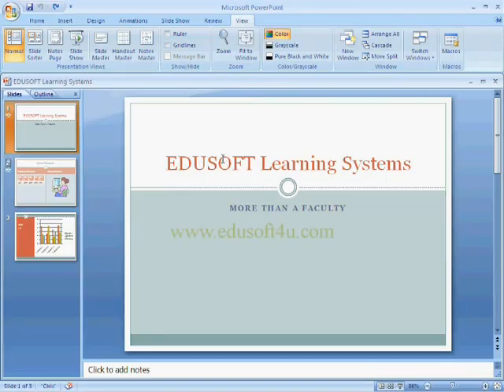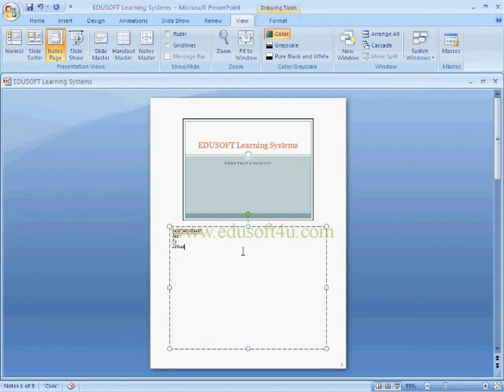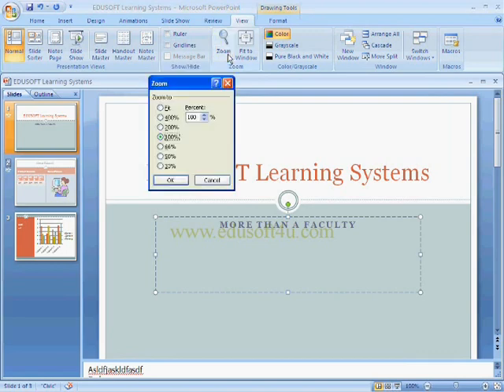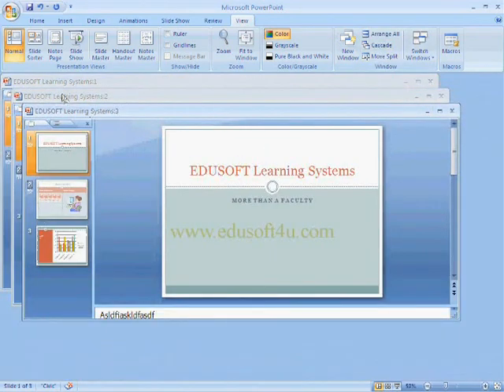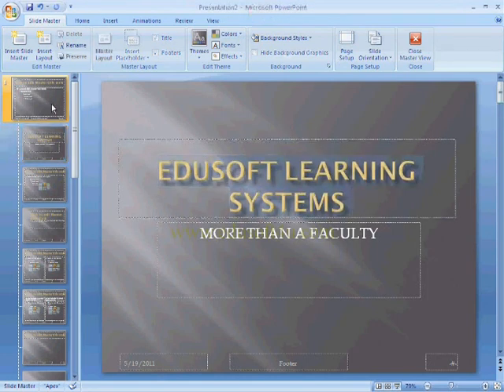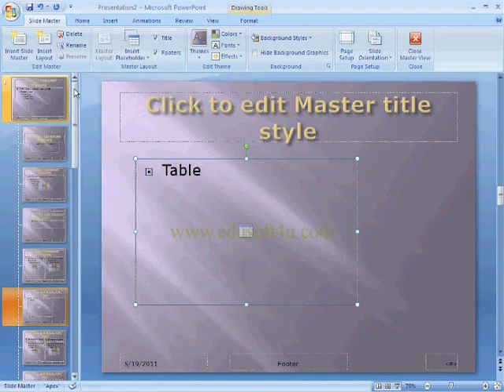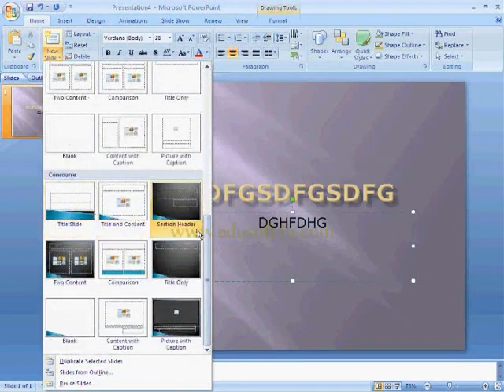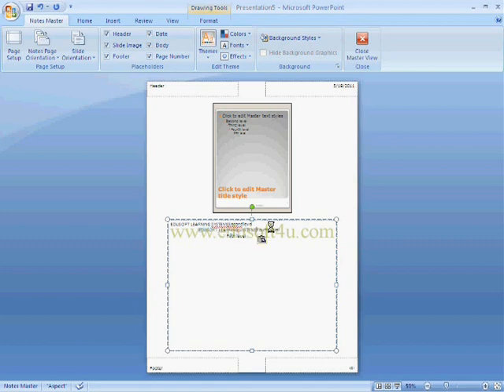Ms Office in English Working with View Menu in PowerPoint Lesson 37